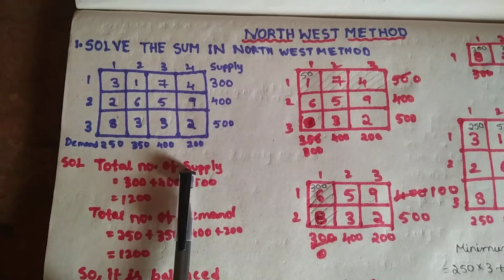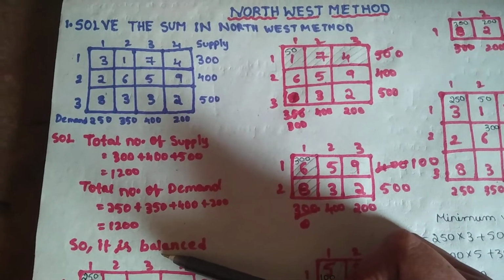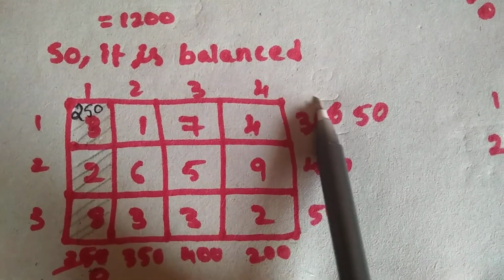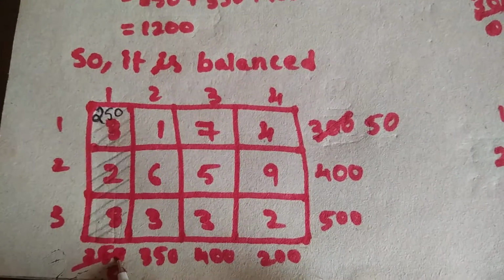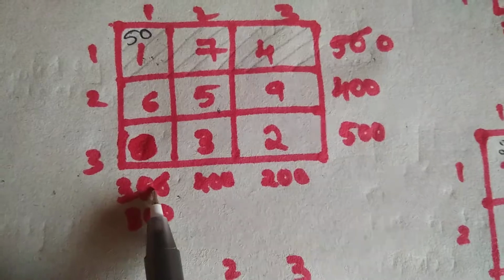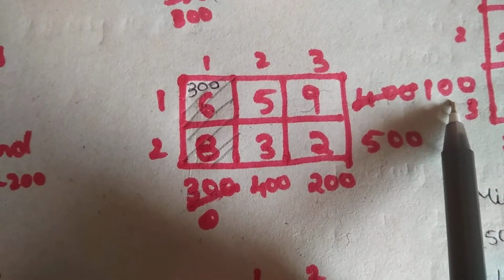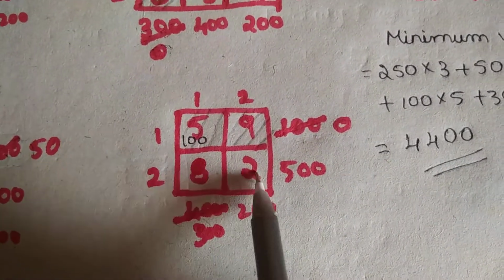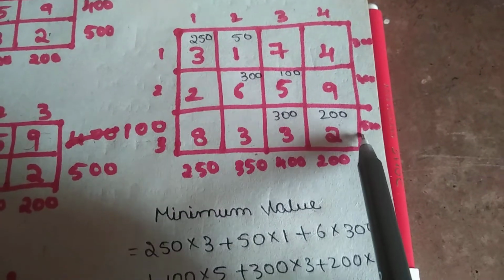North West Method MBA(Operating Research)